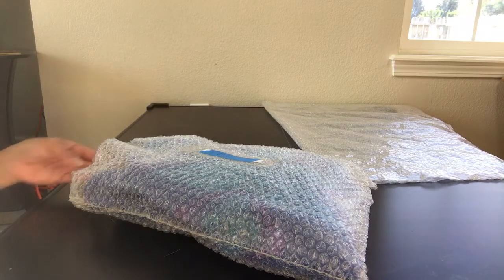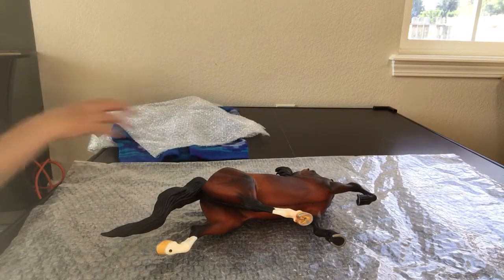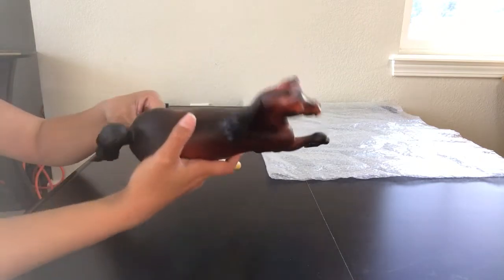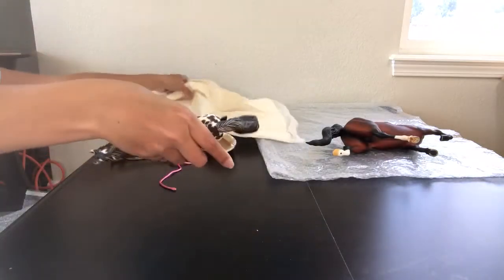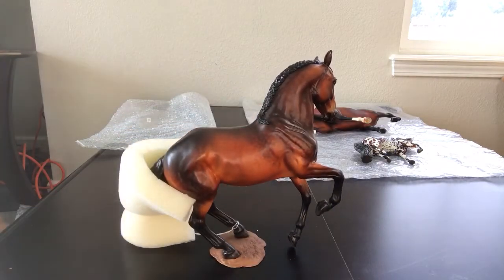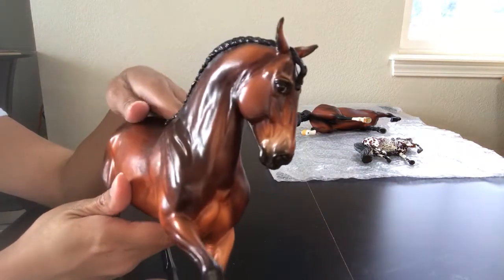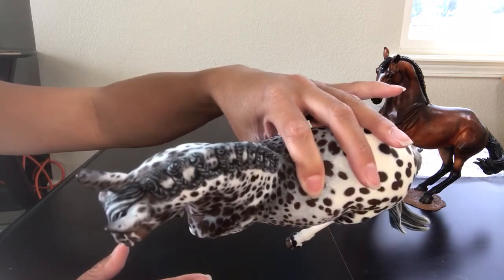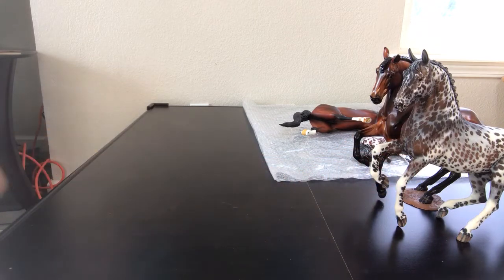Breyer Custom Horses Unpacking Part 7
We are continuing to unpack our personal Breyer Custom Show Horses from the BreyerWest 2017 Open Show. As they are custom finish and mixed media, they need to breathe and must be unpacked. This is a rare view of some of the amazing Breyer Custom Horses that we own. This is just a small sampling, we have plenty more to unpack!

A custom Breyer horse is an original finish model horse that has been customized in some way. This can range from a horse that has only been repainted to a Breyer that has been drastically resculpted. Here at Aidan’s Toy Trove, my personal Breyer Collection consists of these uniquely painted and resculpted model horses.